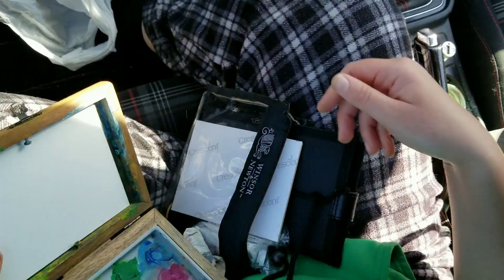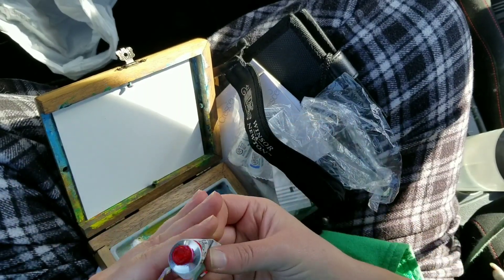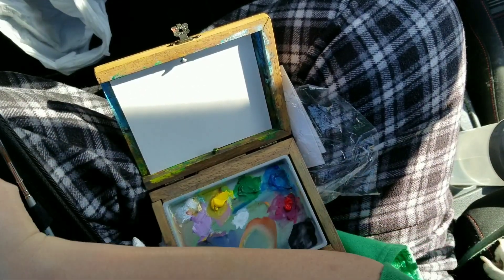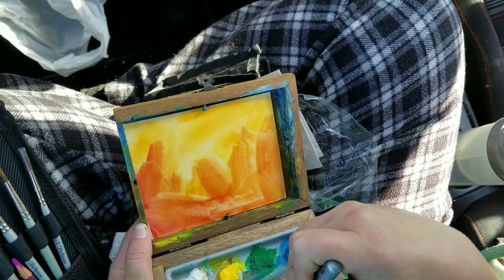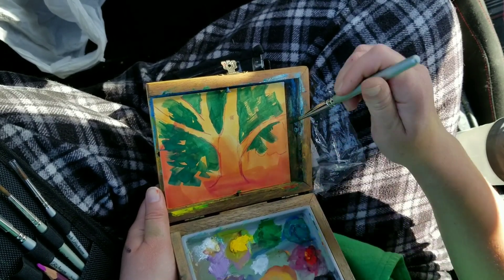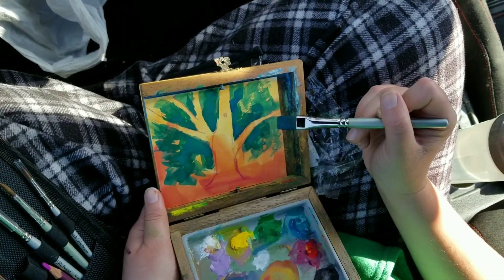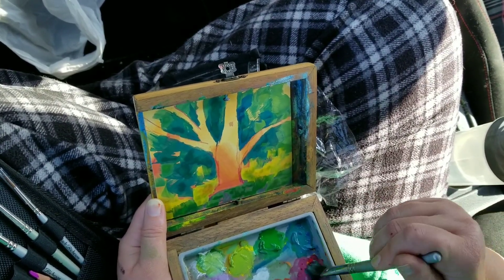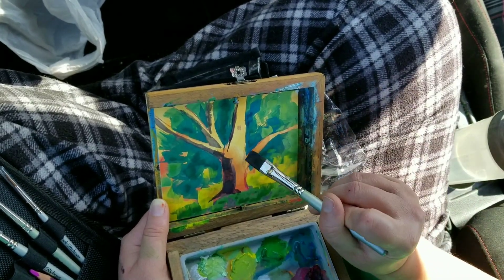Plein Airpril # 12 - Painting in My Car with Gouache on Easter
Jack Richeson Plein Air Water Media Brush Set

SOCIAL MEDIA!